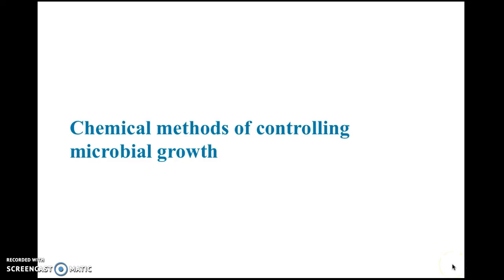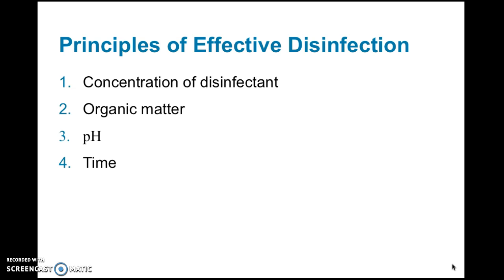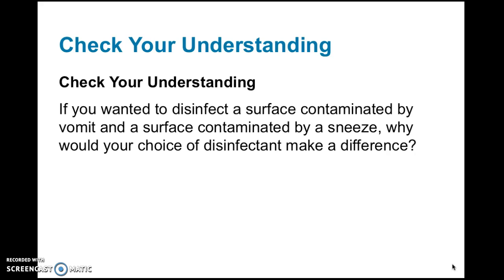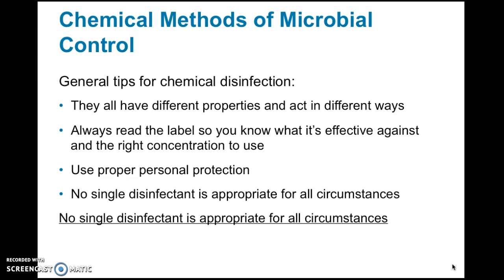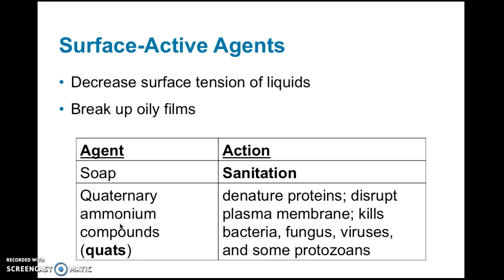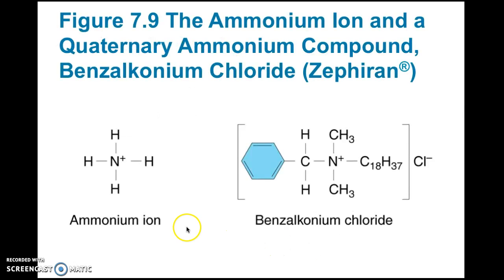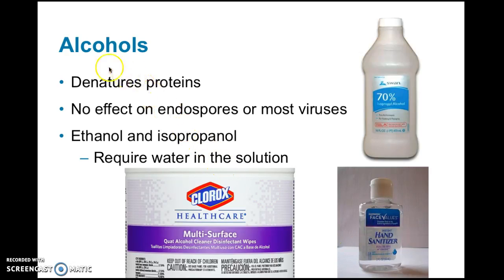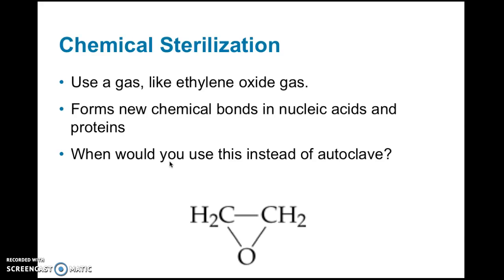Chemical methods of microbial control